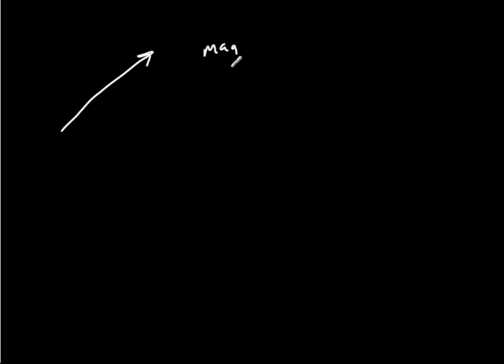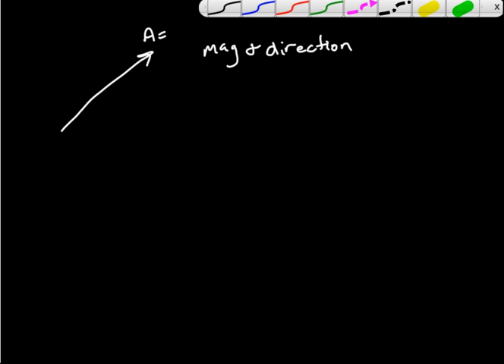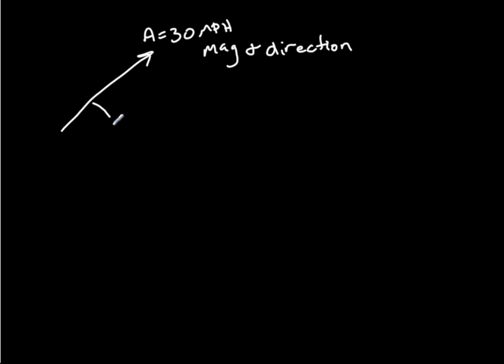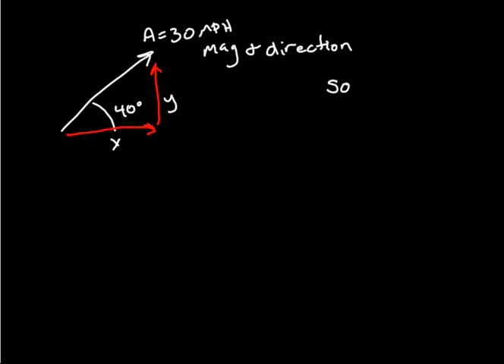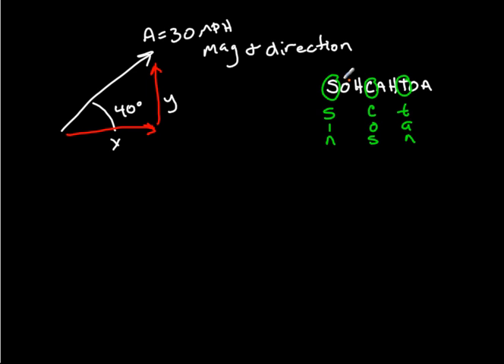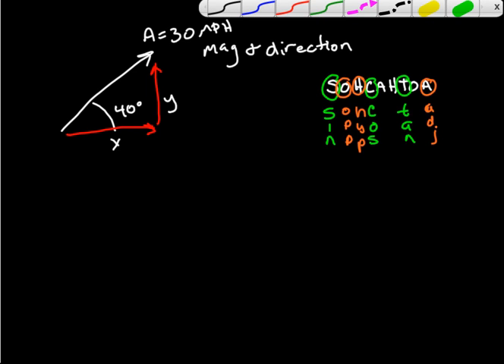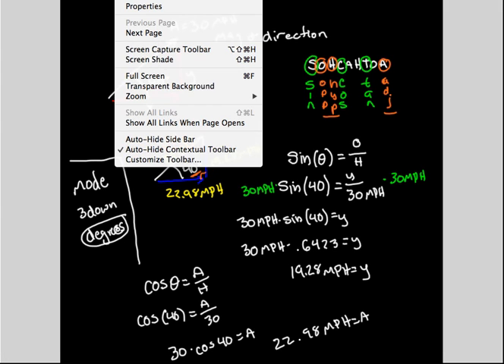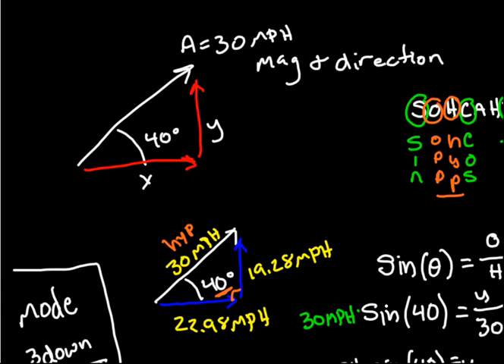Statics - Force Vector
Introduction to calculating force vectors